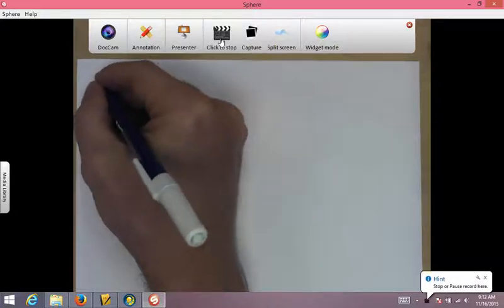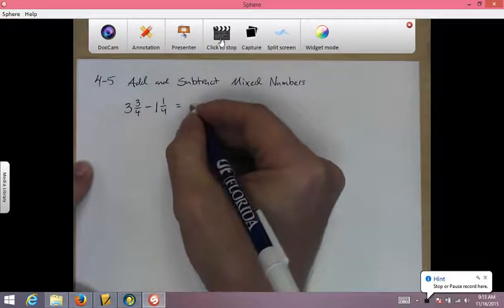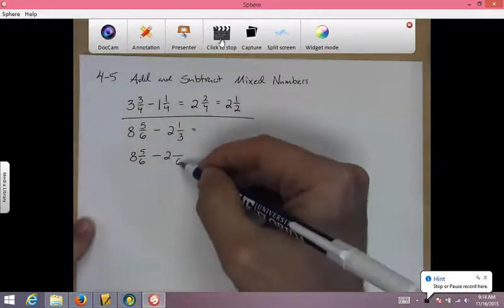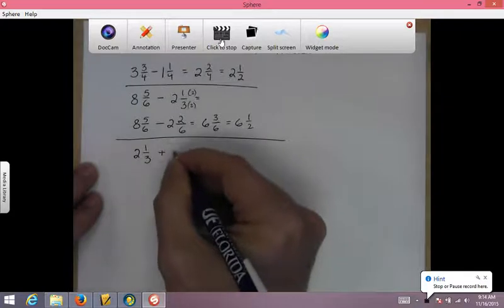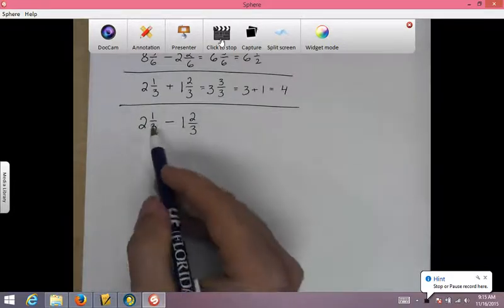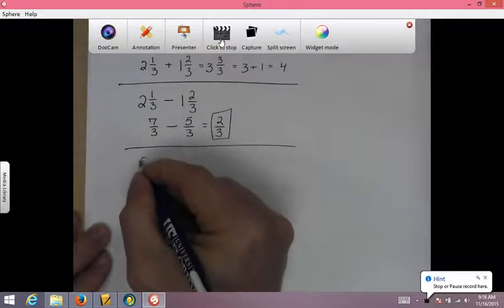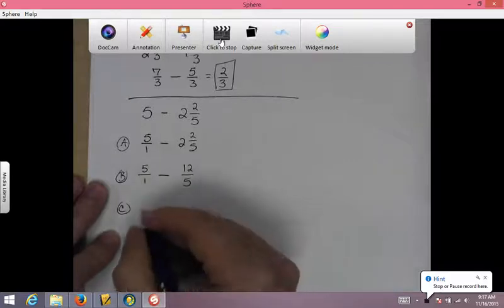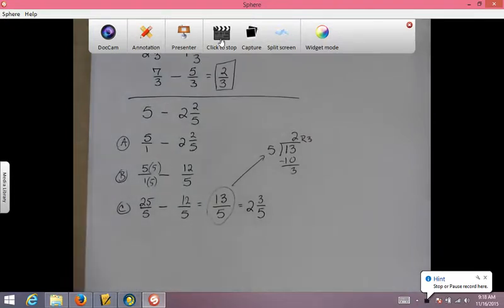4-5 Add and Subtract Mixed Numbers